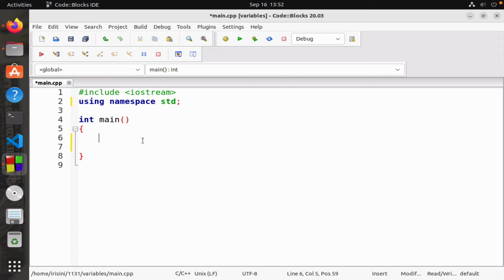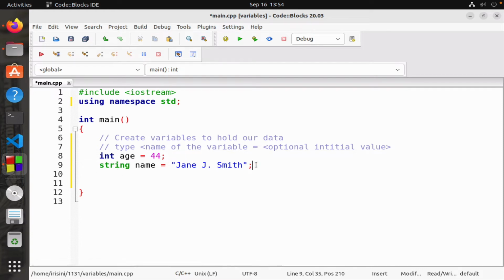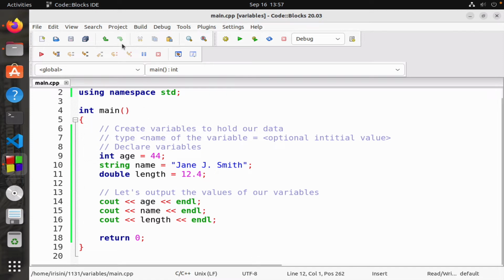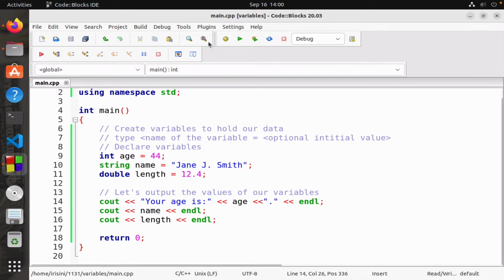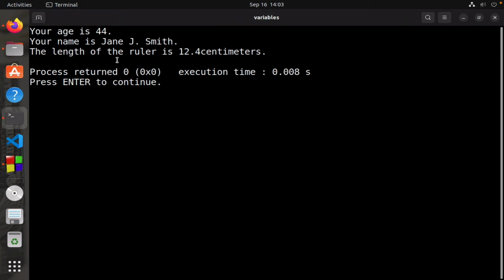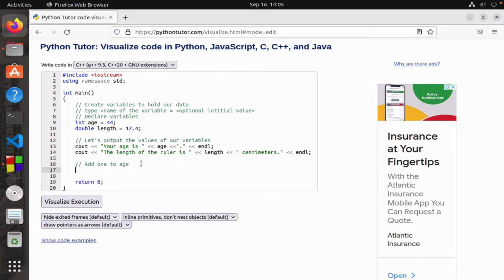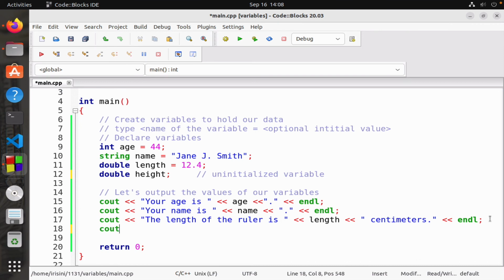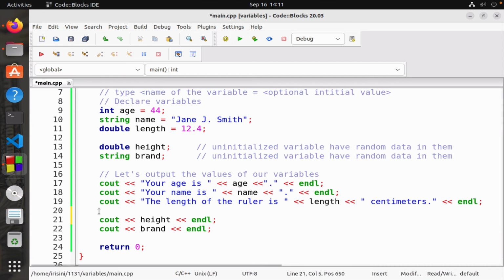Variables in C++ Part 1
In this lesson we learn about how to create and print variables